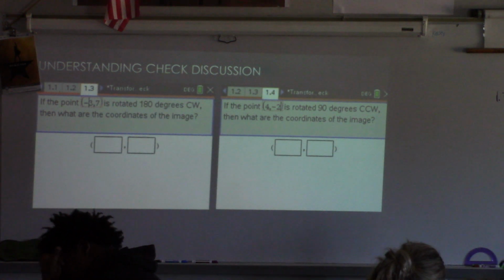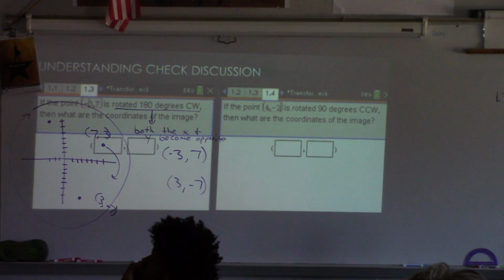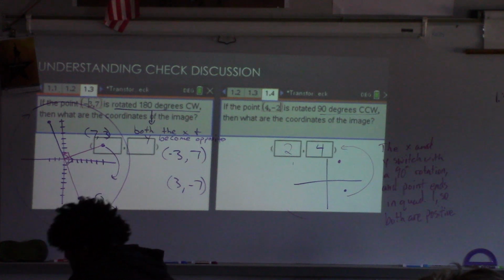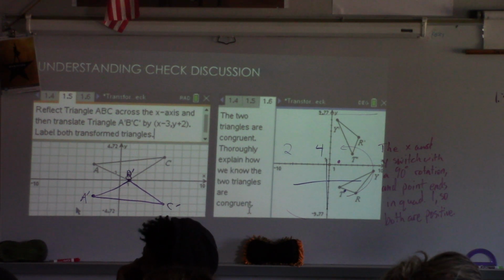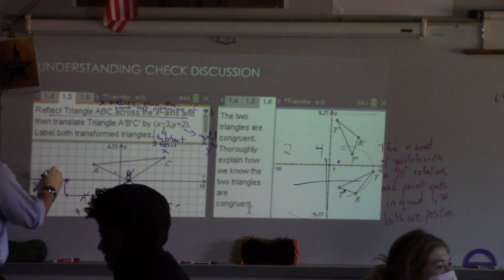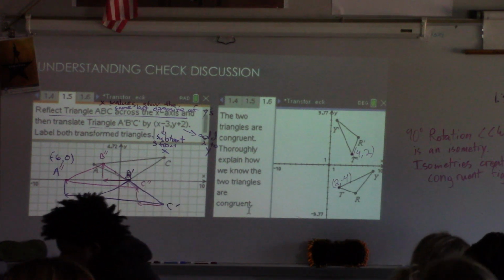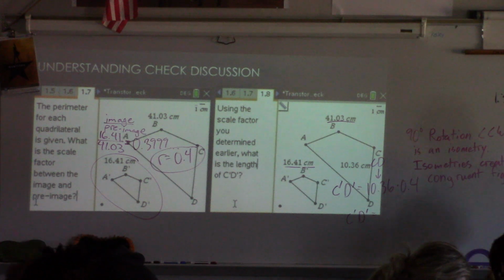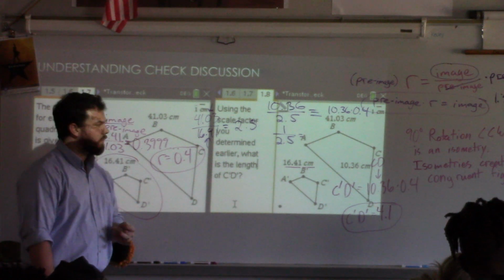Nov 16 Geom w DA Transformations (Full Unit) Understanding Check discussion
During this whole class understanding check discussion, we hit on the following key ideas based on the understanding check: 180 degrees and 90 degrees rotations, congruence based on isometries, scale factors, similarity, and dilations.

This continued into the next video.